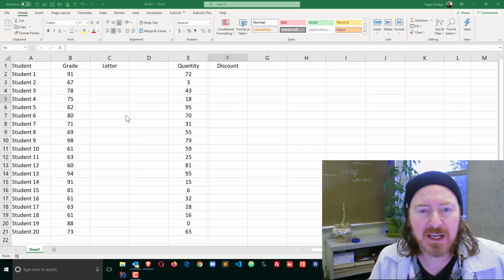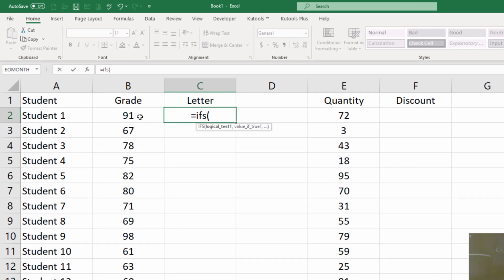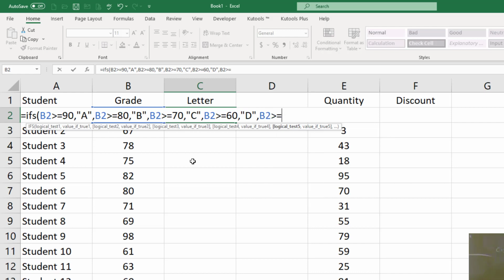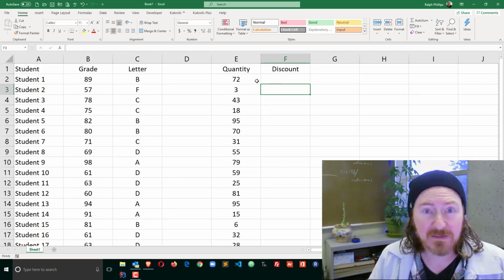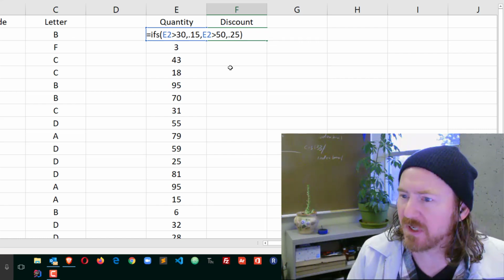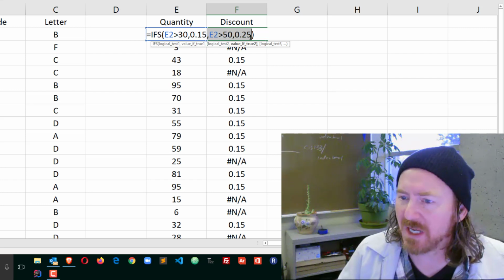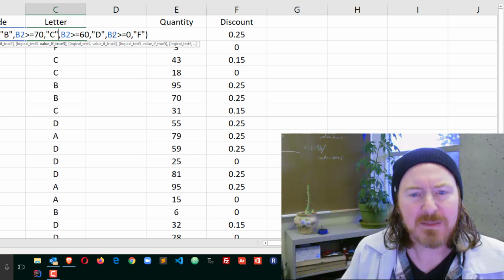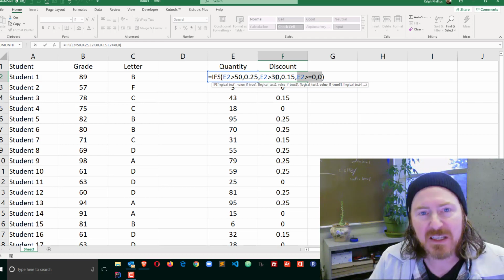Excel IFS Function is a Nice Alternative to Nested IF Functions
The IFS function is a much neater/easier way to create a nested IF function in Excel. Look at data and use multiple logic tests to determine the appropriate result in the cell.